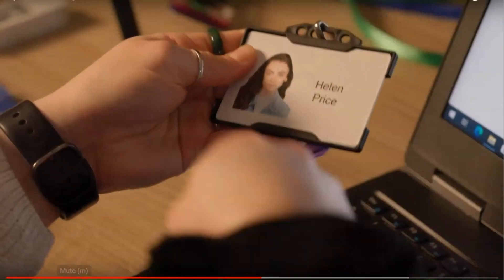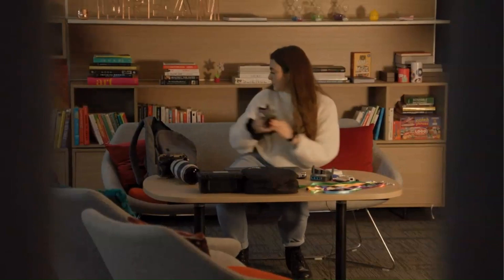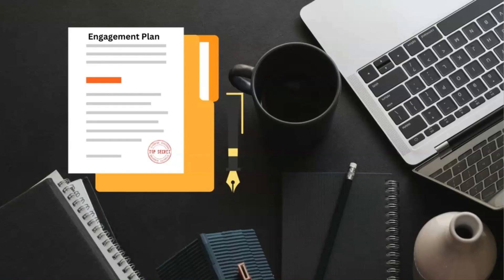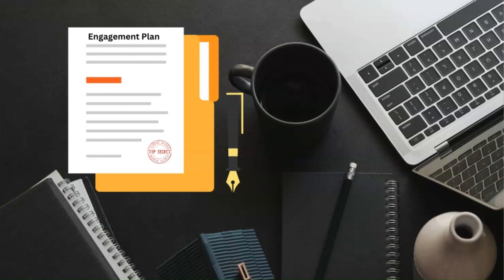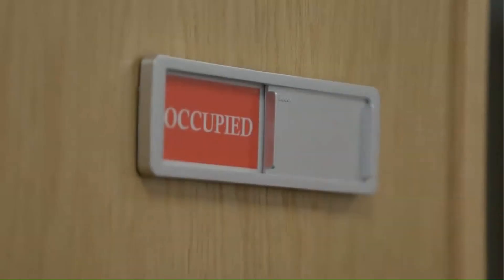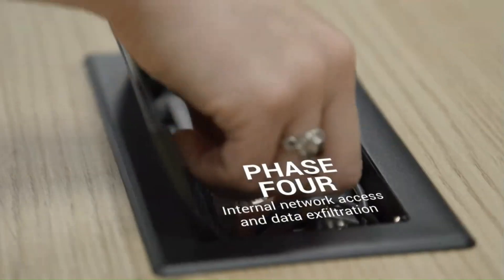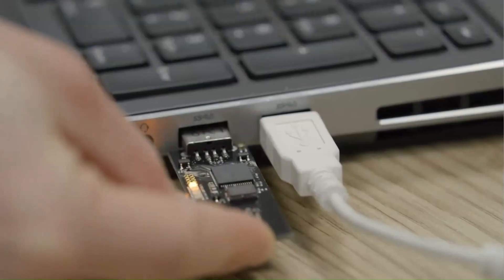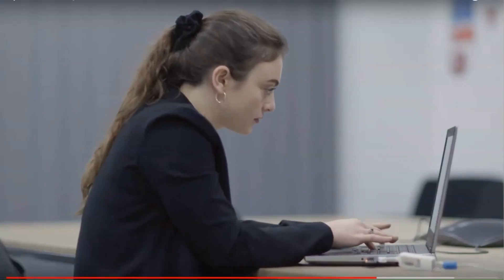Red Teams - The Digitized Enemy | Campaign Planning | Offensive Security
Red teams need a plan for each engagement. Engagements usually consist of several plans for resources, operations, missions, engagement, and remediation. Campaign planning is critical to the success of the attack simulation.

Part of the plan will include the kill chain and this is the framework (phases of the attack) based on a known adversary (an APT group for example). I will talk more on this in the next video in this series, threat intelligence.

To watch my videos on an alternative platform you can visit the Odysee
This channel will include videos too risky for YouTube because of
content moderation.

I have dropped the pitch of my voice for the videos and use the
alias of Brian Bladen for privacy reasons. I am also paranoid
of being hacked!

My recommended products (so far) that I use as a lone wolf operator:

Malwarebytes Premium - Antimalware software suitable for personal use

CyberGhost - I had no problems with this VPN and highly recommend. They
are based in Romania where the laws on privacy are not so strict.
Not truly anonymous but good for privacy.

KeePass - Excellent offline password manager that I recommend rather

Available titles
'Covert Techniques' a guide about privacy and how to avoid surveillance.
'Ransomware Kill Chain' my research on ransomware attacks and the work that
went into producing the course 'Black Hat Ransom'.
Author Brian Bladen